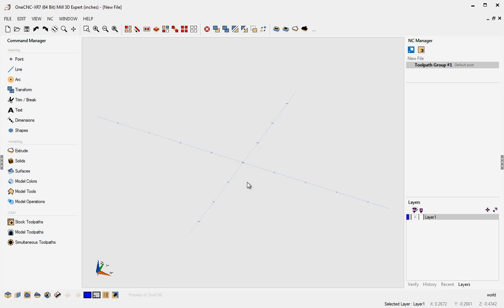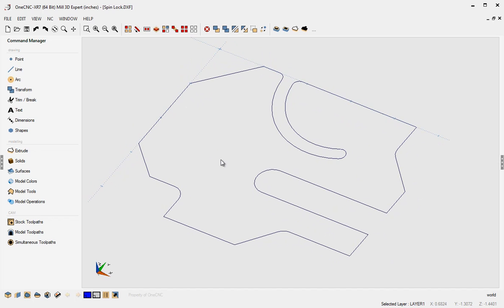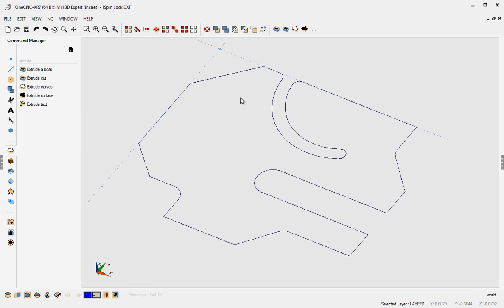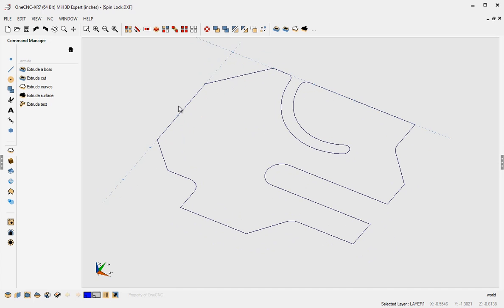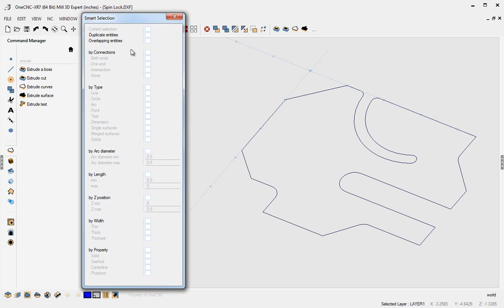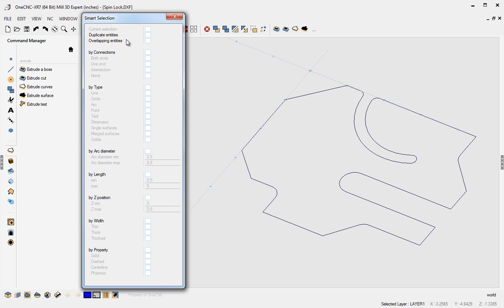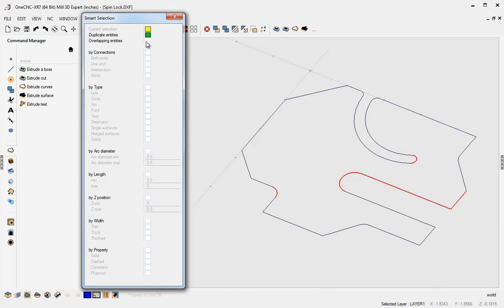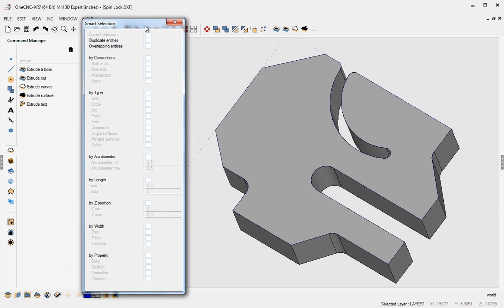XR7 - New CAD Smart Selection Feature